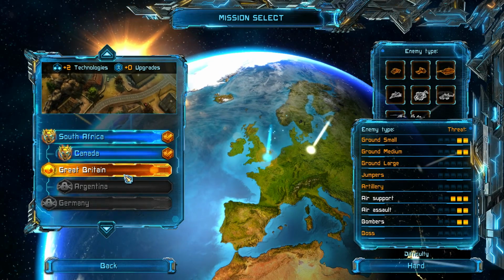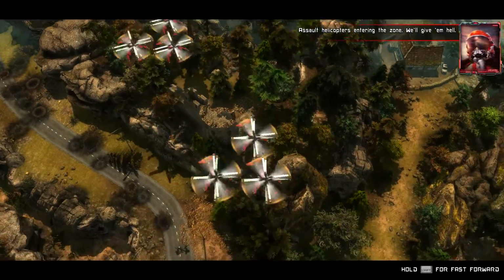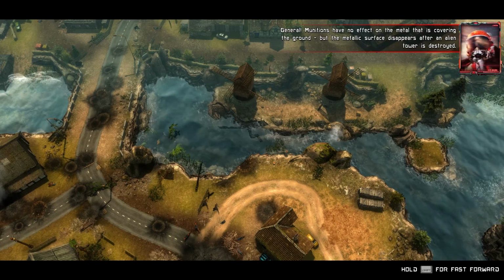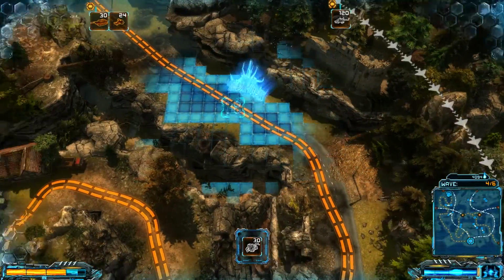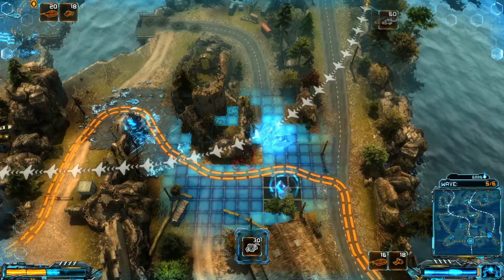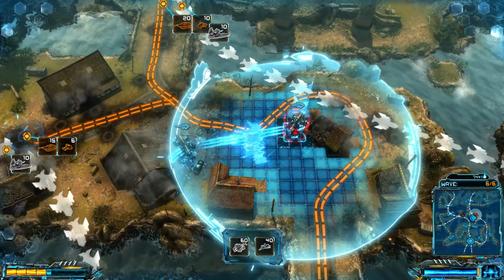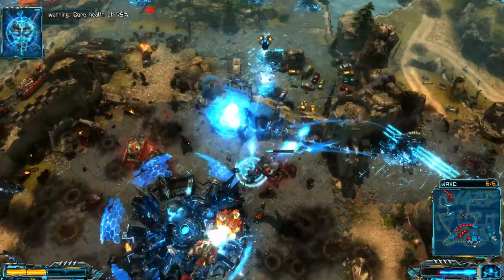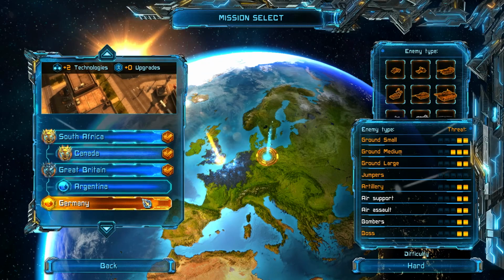X-Morph Defense GREAT BRITAN HARD Heavy Bombers defense line! | Let's Play X-Morph Defense Gameplay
X-Morph Defense Great Britain is the first mission with heavy bombers! We also face other air units of the humans that will dare to ride to our core! The core itself is blocked in an old British castle but with few access points! To destroy the heavy bombers easily use from four to five anti-air towers!

ABOUT X-Morph Defense

Unique fusion of a top down shooter and tower defense strategy. You are the X-Morph - an alien species that invades Earth to harvest its resources and terraform the surface. Strategize in the build mode by carefully selecting various types of alien towers or throw yourself right into heat of the battle. Build mazes for incoming enemies in an environment that provides exceptional planning freedom. Tear down buildings and collapse bridges to support your defense or to simply indulge in a spectacle of unprecedented destruction. Possess a range of unique alien weapons and use defense strategies like you've never seen before in this genre.

Your goal is to defend the X-Morph harvesters from waves of incoming human forces. Each enemy wave is preceded by a setup phase in which the player can check what types of enemies are going to be attacking him and to observe their paths. There is no time limit for this phase, so the player can carefully plan his defenses or choose to start fighting immediately and place towers when needed during the battle. One of the game's key features is the ability to build towers virtually anywhere on the map and to shape enemy paths by connecting towers with laser fences. The player can choose between building long mazes out of basic towers or placing more advanced towers which are more effective at different types of incoming enemies. Advanced tower types specialize in dealing with specific enemy types e.g. flame towers are great for destroying fast moving ground units, artillery towers are best at countering large groups of slow enemies, anti air laser is ideal for shooting down heavy bombers.

As the X-Morph fighter you can engage enemy units directly with a diverse arsenal of weapons. You can morph into four distinct forms which specialize in dealing with different kinds of threats. Each form has a basic attack and a special charged attack mode. The Plasma Fighter is the most universal form - good at destroying both air and ground units. The Dark Matter Bomber is great at decimating groups of ground units. It can also slow down time and release a dark matter bomb that can cut down buildings. The Shredder fighter is perfect for annihilating large numbers of human air units and clearing the sky. Finally the Laser Destroyer is best for smelting large single units. It can also charge up a gravitational anomaly that sucks in smaller enemy units. A large variety of weapons and enemies along with a dynamic, fully destructible environment provides a rich arcade shooter experience.

The game's environments are constructed with a lot of attention to detail and they are almost com-pletely destructible. From small picket fences to huge skyscrapers. Any bridge or building in the game can be collapsed and it's destruction is dynamically simulated using realistic physics. The destruction is not only a visual effect as it can significantly influence the layout of the battlefield. The combination of dynamic environments, laser fences and real time calculated enemy paths creates unique gameplay scenarios.